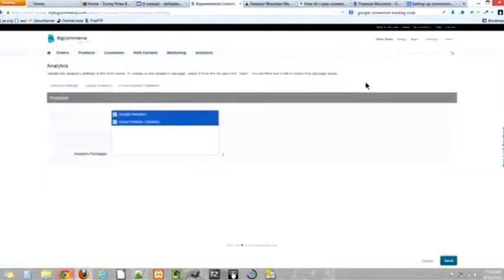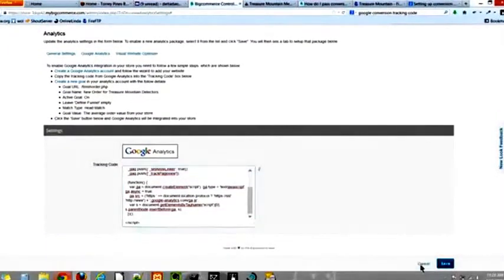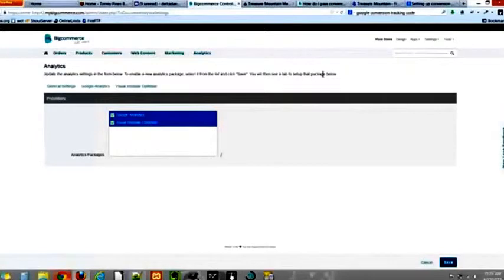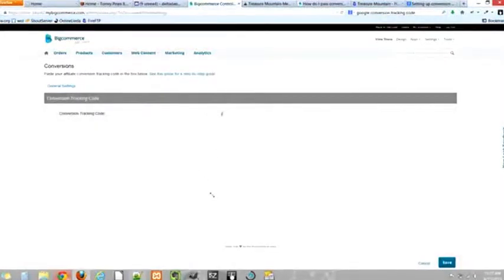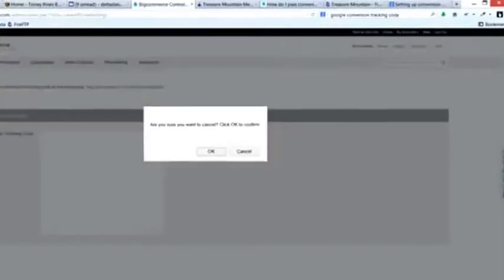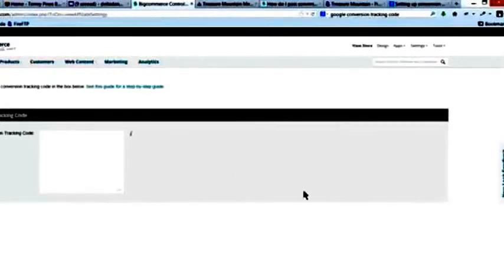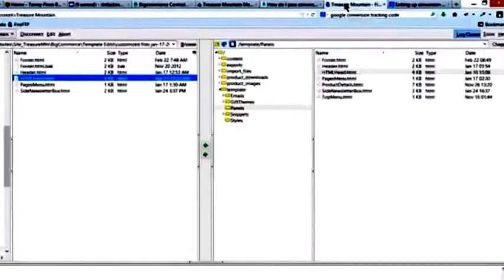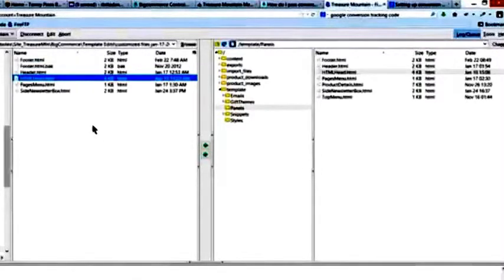Bigcommerce Adding Analytics and Conversion Tracking Coad